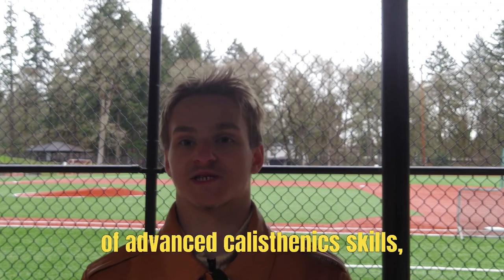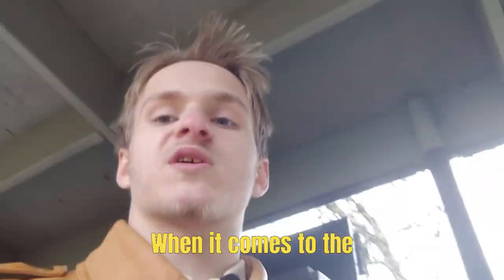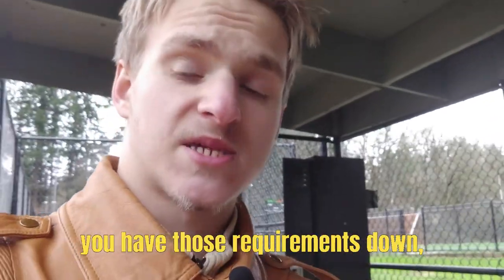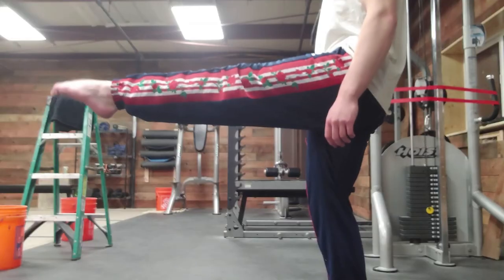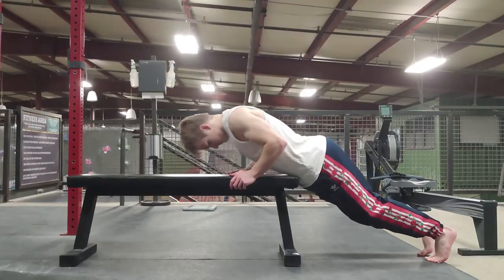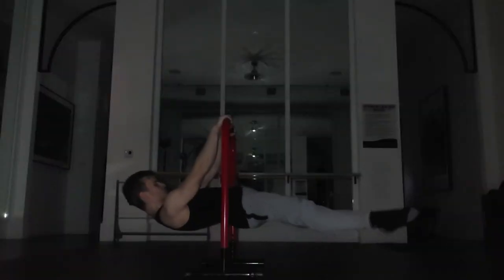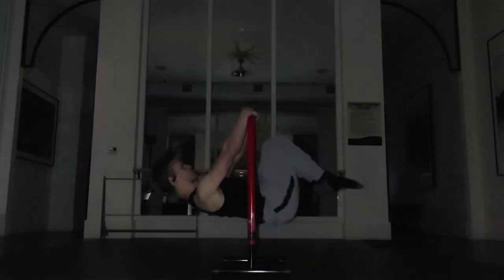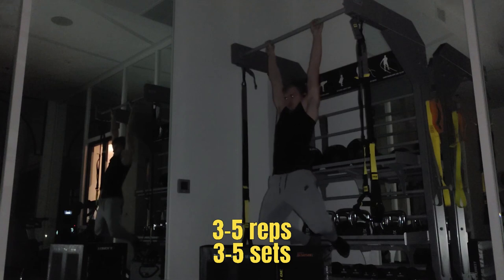DOMINATE the FRONT LEVER - full guide